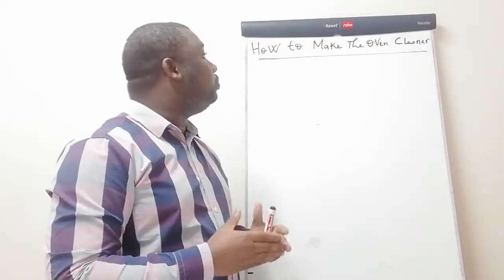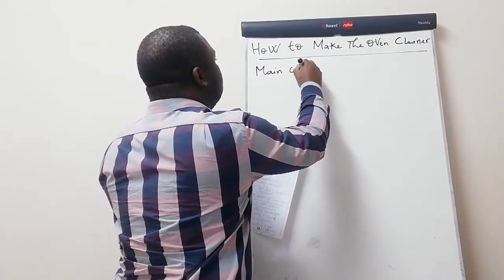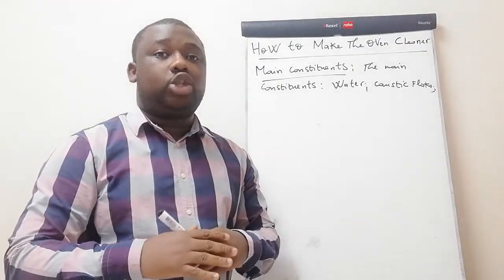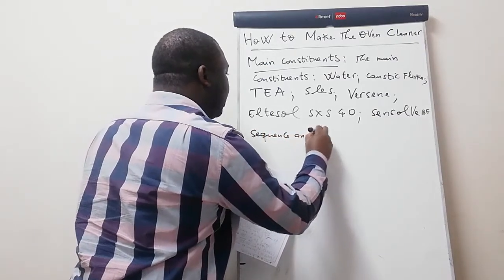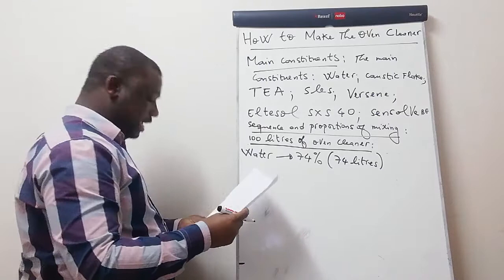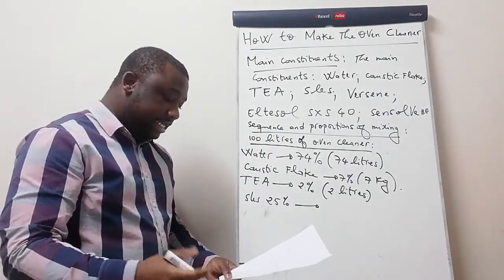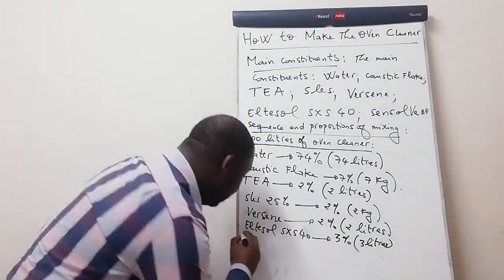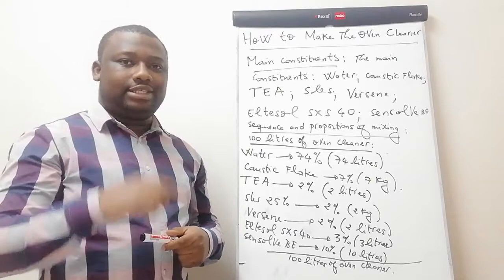Oven Cleaning : How to make Oven Cleaner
Oven Cleaning : Oven Cleaner , Master the Formulation of the Oven Cleaner, and Produce it.